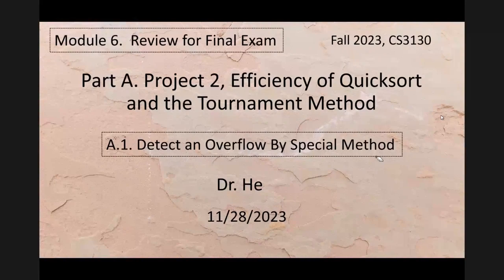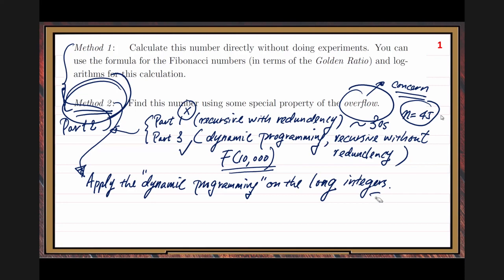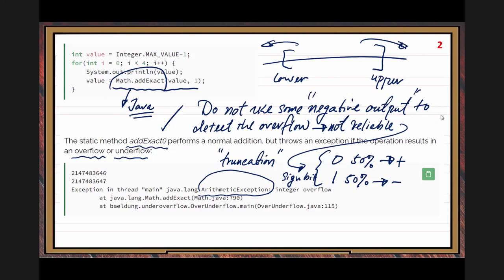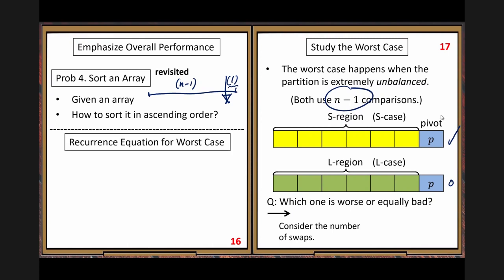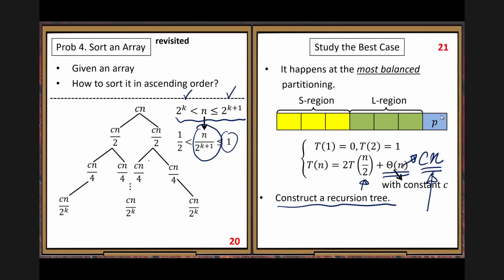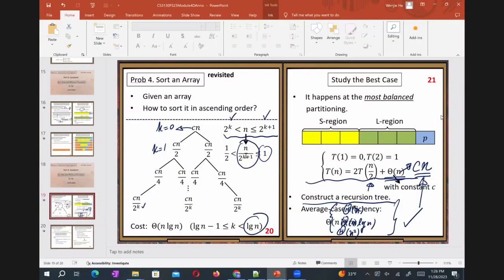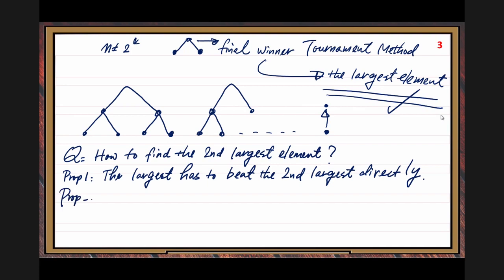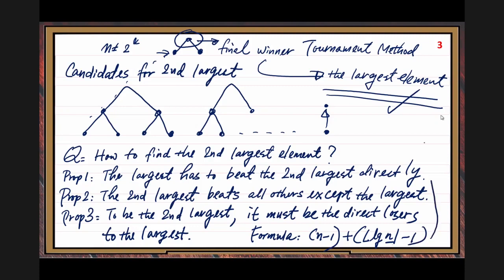CS3130FS23Module6AVideoProc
This video is for teaching at UMSL:  CS3130,  Fall 2023,  Module 6  Part A  Project 2, Efficiency of Quicksort, and the Tournament Method